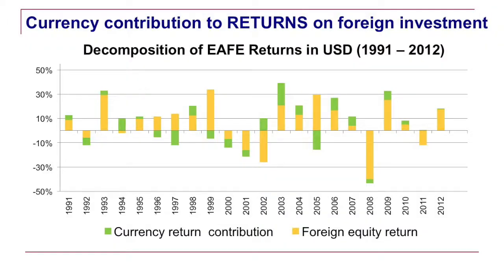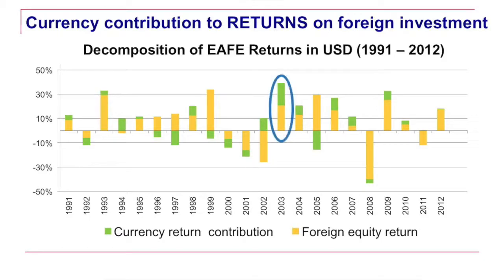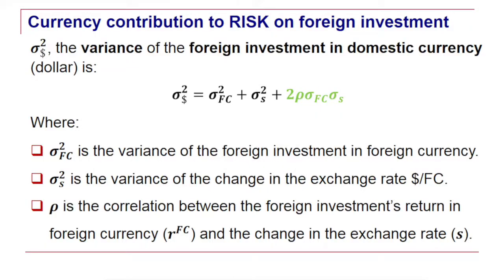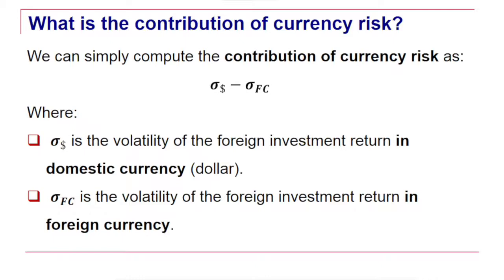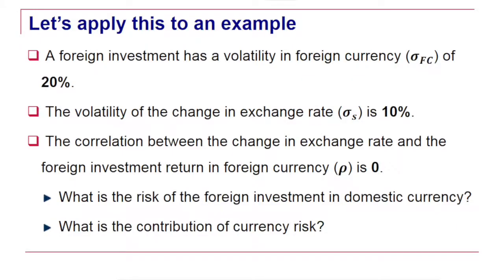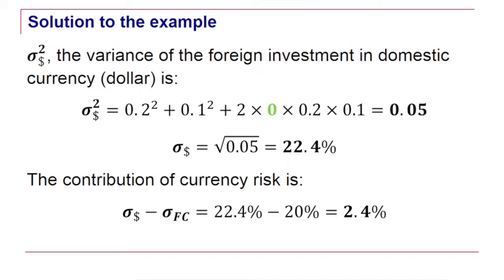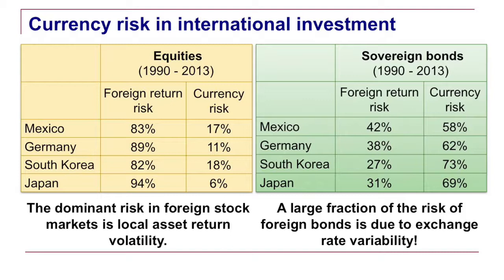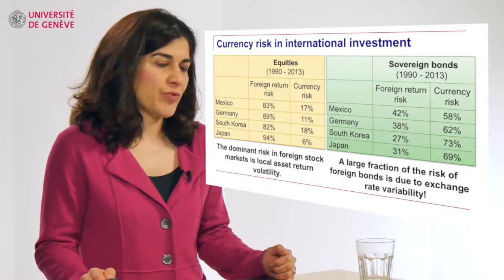Currency risk - Risk - Portfolio and Risk Management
Link to this course:
Investment Management Specialization
In this course, you will gain an understanding of the theory underlying optimal portfolio construction, the different ways portfolios are actually built in practice and how to measure and manage the risk of such portfolios.

You will start by studying how imperfect correlation between assets leads to diversified and optimal portfolios as well as the consequences in terms of asset pricing. Then, you will learn how to shape an investor's profile and build an adequate portfolio by combining strategic and tactical asset allocations. Finally, you will have a more in-depth look at risk: its different facets and the appropriate tools and techniques to measure it, manage it and hedge it.

Key speakers from UBS, our corporate partner, will regularly add a practical perspective on these different topics as you progress through the course.
Portfolio Theories, Risk Management, Value At Risk (VAR), Portfolio Optimization
This is very good. I am grateful for the mathematics at the base of the theoretical structure, but I for one need more drilling. I am looking forward to the rest of the courses.,Good course. Highly recommended for Risk Managers who are looking for digging more into Efficient frontier, Value-at-Risk, Expected Shortfall, Variance-Covariance approach, etc.
This fourth and final week is dedicated to risk. We will start by looking in more depth at different sources of risk such as illiquidity and currency risk but also at the different tools available to investors to perform risk management. But how should we measure risk? We will see that it may be valuable to go a step beyond standard deviation, the risk measure we used so far, and look at the Value-at-Risk and Expected Shortfall which focus on potential large losses. Finally, we will use the financial instruments at our disposal to hedge market and currency risk.